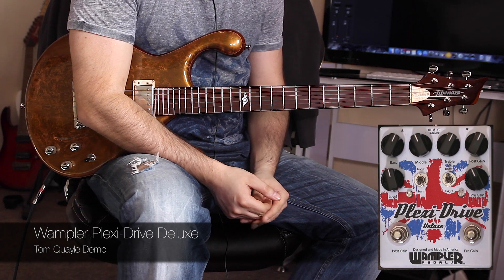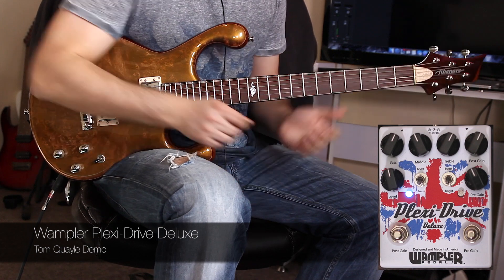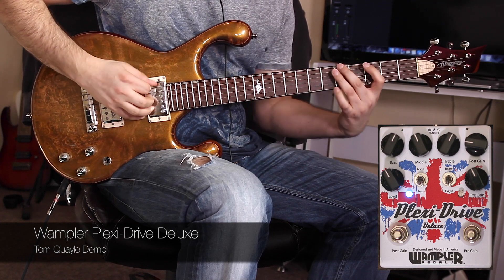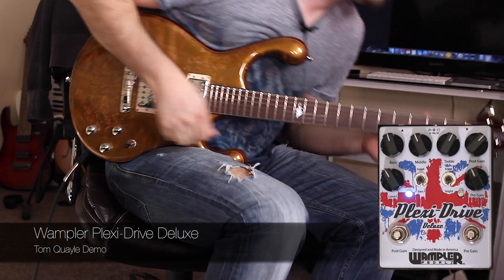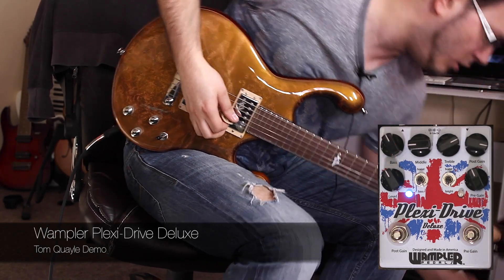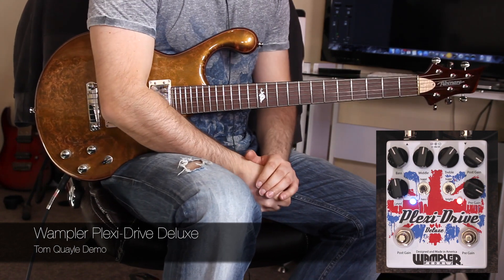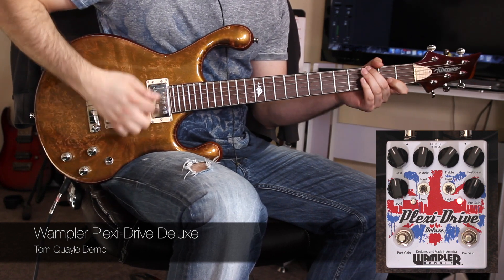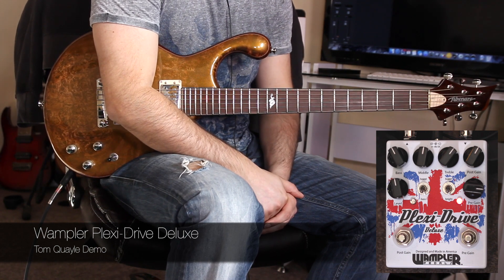Wampler Plexidrive Deluxe Demo - Tom Quayle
The Plexi-Drive Deluxe, is an updated and upgraded version of the Plexi-Drive Standard. Like the original, the Plexi-Drive Deluxe's unique gain structure can cover an array of tones from Vintage '68 style Plexi tones to the massive rock tones of a JTM-45® cranked to ten, or even eleven...

Wampler have now included an active 3 band Bass/Mids/Treble EQ stack giving you even more tonal control and versatility. With the bass boost switch, you can easily produce the feeling of the low-end thump of a 4x12” cabinet (or two) at the flick of a switch. The bass boost makes it simple to dial in your low end at lower volume gigs or at bedroom volume levels. Wampler have also added a bright switch to add the perfect amount of highs giving you the control you need when switching between darker and brighter guitars. The new killer feature is a one knob, pre-gain boost soft click switch that is voiced like that "famous overdrive with pronounced mids” – to help push your leads in to overdrive.

As the Wampler website says - 'To this day, the original Plexi-Drive is still one Brian’s favorite pedals and never left his personal pedal board. For a man who is said to be never satisfied with his tone, the Plexi-Drive has stayed with him throughout and is still inspiring him gig after gig, the Deluxe is taking on that tradition and running with it.

The Plexi-Drive Deluxe will fill your Marshall® void and give you the crunch, response, boost and feeling that your rig begs for. Whether you are playing sold out shows or rocking out by yourself – the Plexi-Drive Deluxe will take your tone and allow you to create your own flavor of rock!

Your search for the perfect M.I.A.B. (Marshall® in a Box) can finally be over.'